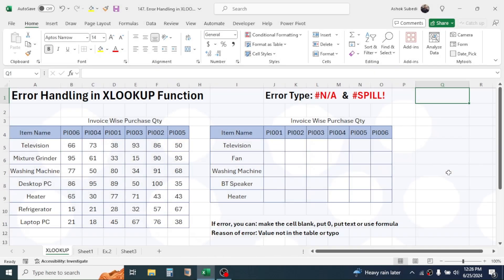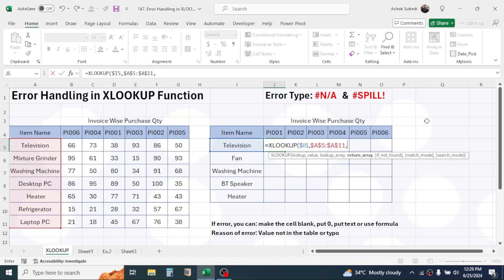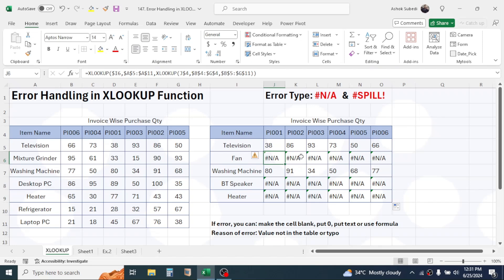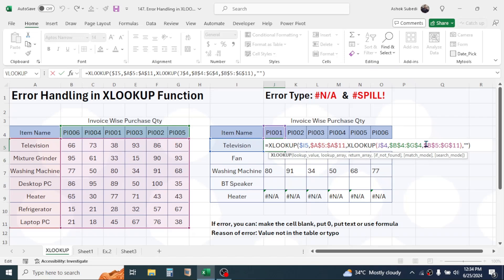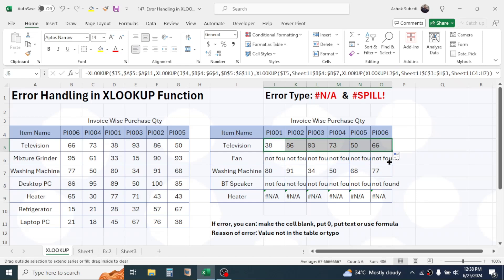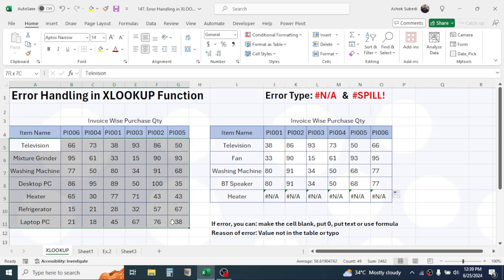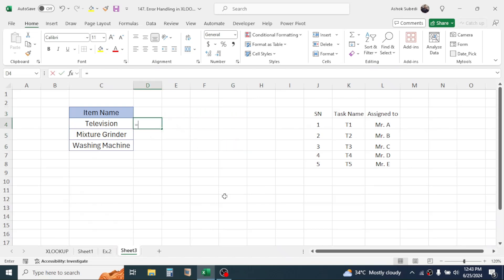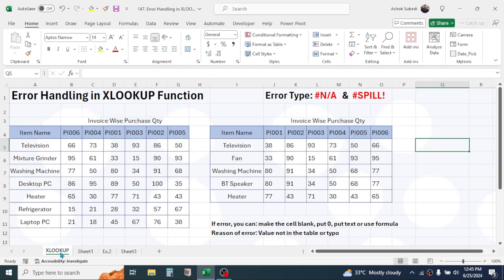Error Handling in XLOOKUP Function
In this video tutorial you will learn how to handle the error in XLOOKUP function. The types of error is N/A and SPILL!
Using XLOOKUP
Type of Errors
Cause of Error
How to Eliminate Error